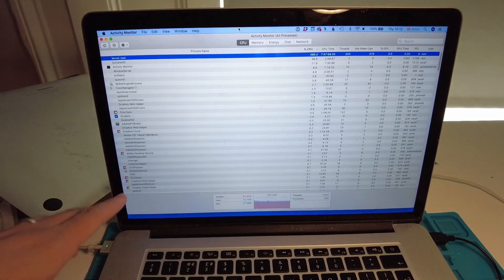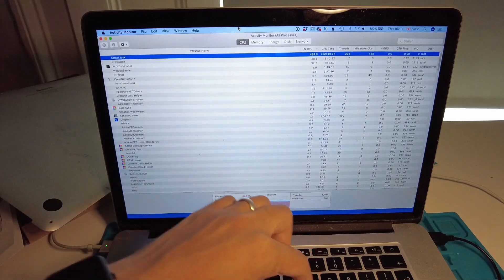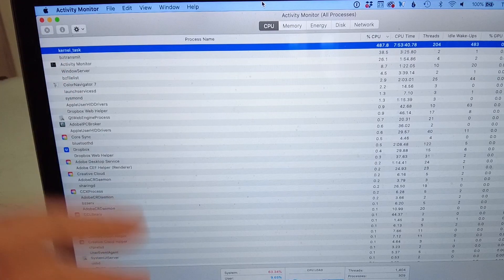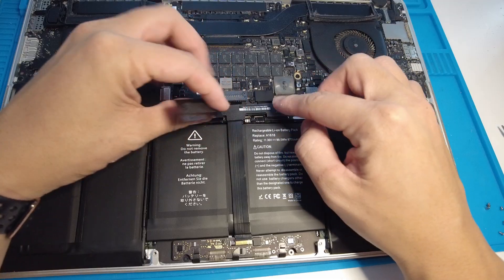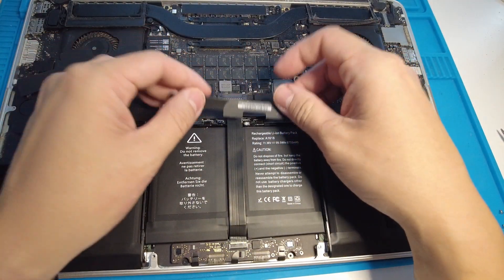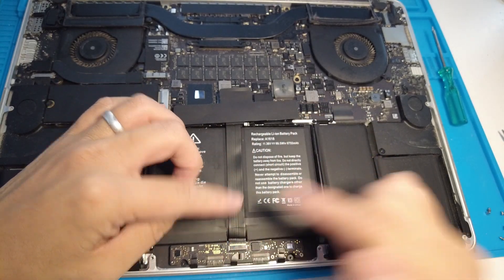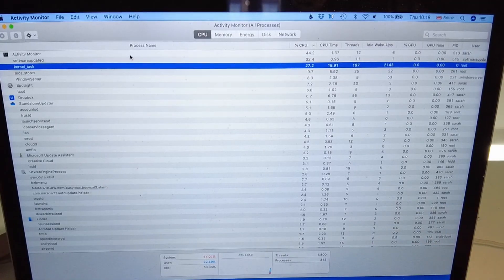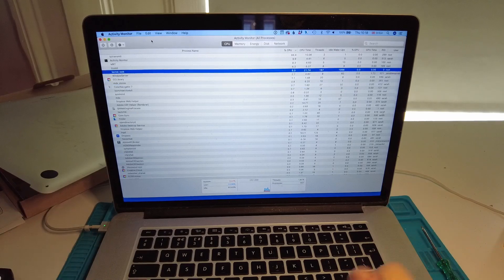How To Fix MacBook kernal_task maxing out CPU and Fans, Making Laptop Very Slow - Trackpad Fix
This is a brief video on fixing the kernal_task issue which was caused by a missing temperature sensor from the trackpad. This was accidentally knocked out when taking out the battery (see this video